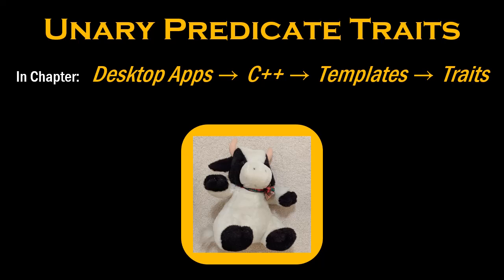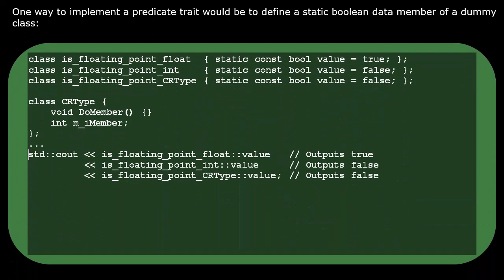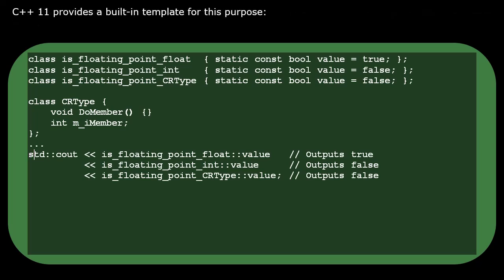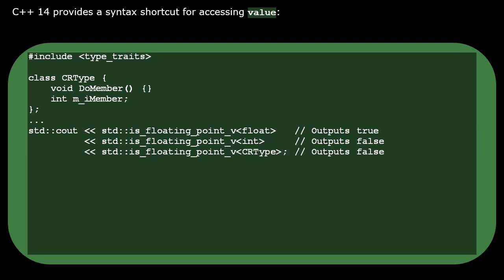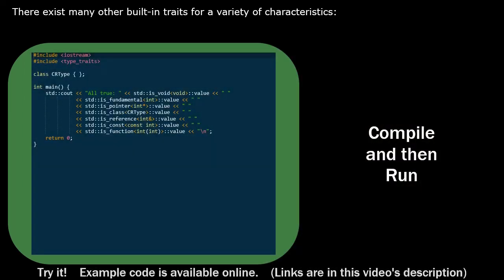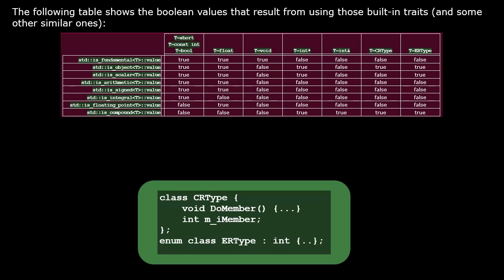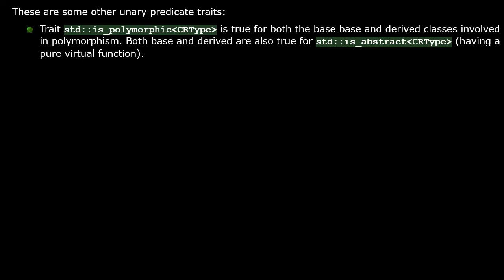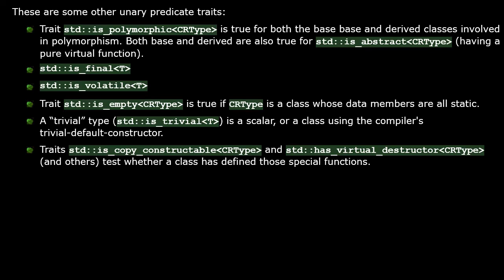C++: Unary Predicate Traits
Welcome to the Cow Corporation's series of videos about software engineering. The topic of this video is unary predicate traits.

0:00 Intro
0:24 Video
4:23 Outro